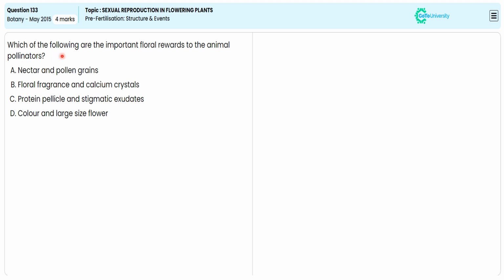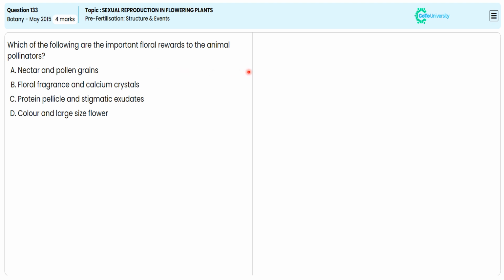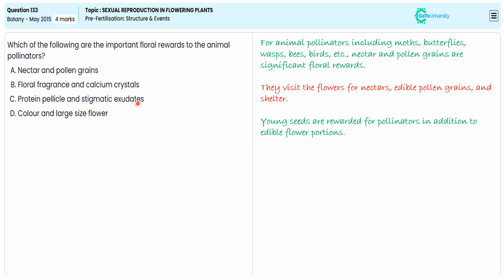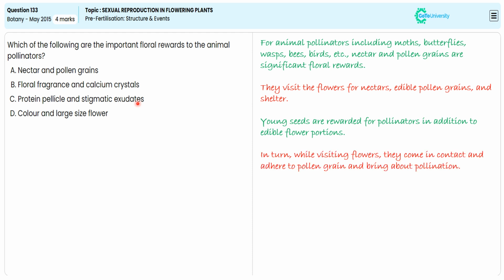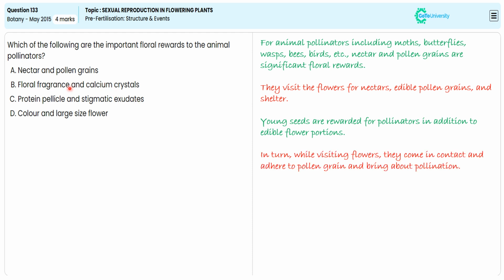Pre-Fertilisation Revealed: NEET 2015 Botany Q133 - The Blueprint of Plant Reproduction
Topic Name: SEXUAL REPRODUCTION IN FLOWERING PLANTS | Pre-Fertilisation: Structure & Events | Practice Test

"Clear and detailed explanations of NEET Botany questions to boost your preparation. Simplifying complex concepts with easy-to-understand solutions.

Go to University
Prepare for CBSE Class 12 with free study materials, past papers, online courses, and effective study tips. Get resources for exam preparation and explore top universities.
GoToUniversity : Your Trusted Partner for Higher Education and University Admissions | WhatsApp Channel
GoToUniversity : Your Trusted Partner for Higher Education and University Admissions WhatsApp Channel. Get regular updates for upcoming webinars, valuable insights and take a step closer towards your Dream University Abroad :trophy:. 17 followers (24 kB)

FacebookFacebook
Log into Facebook to start sharing and connecting with your friends, family, and people you know.
GoToUniversity | LinkedIn
GoToUniversity | 3,356 followers on LinkedIn. Be a Global Citizen - Study Abroad at Top Universities | GoToUniversity provides a platform that connects students with global universities, empowering the students to make the right choice with minimum effort.
GoToUniversity is an advanced comprehensive educational portal that allows students to access all university data on a single platform. Students can compare top universities, colleges, and business schools based on course fees, university location, university admission test score requirement & global, regional, and subject ranking by university ranking agencies.